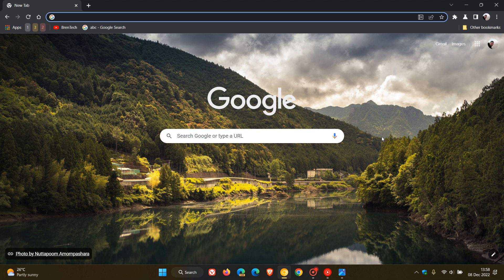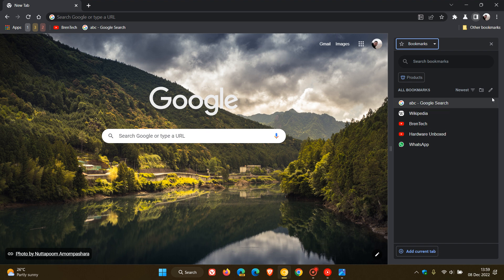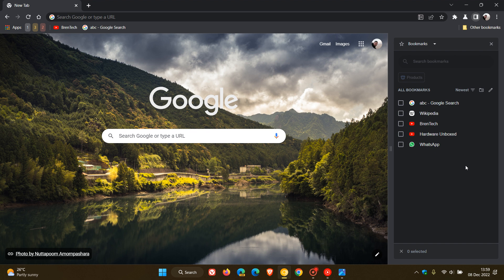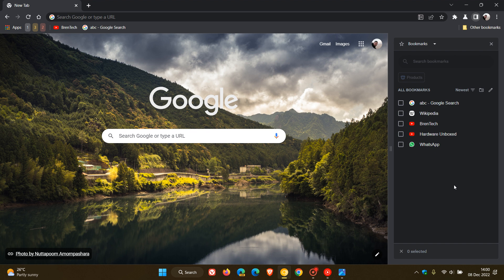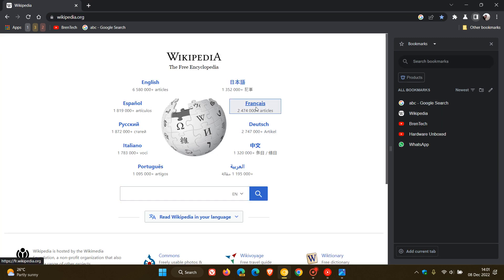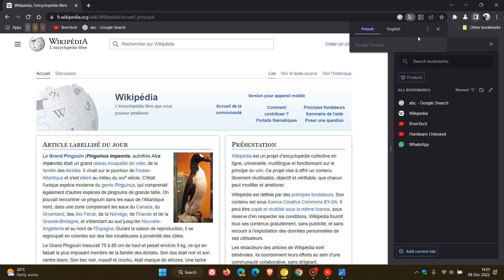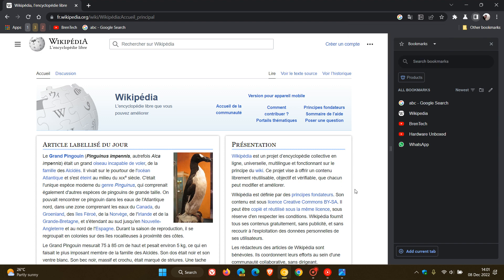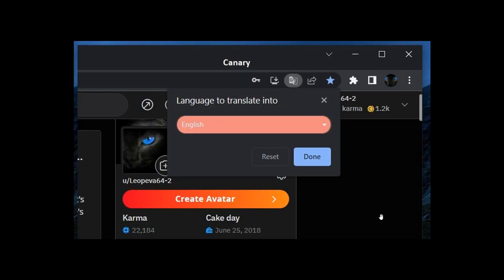UPDATE Google Chrome's "Super secret" UI refresh for 2023 brings some more changes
As posted previously, more rounded corners and more Material You changes are coming to the browser in 2023, of which the first changes Google will be bringing are Checkboxes and comboboxes that will be updated as part of Chrome's refresh for 2023
As spotted by u/Leopeva64-2 on Reddit, in Chrome Canary the translate bubble now shows another one of the changes that will come with next year's UI refresh, more rounded and colorful comboboxes.